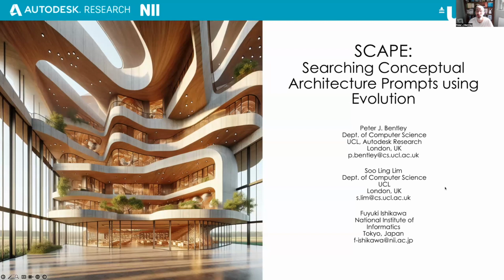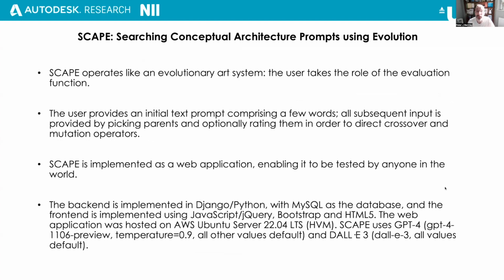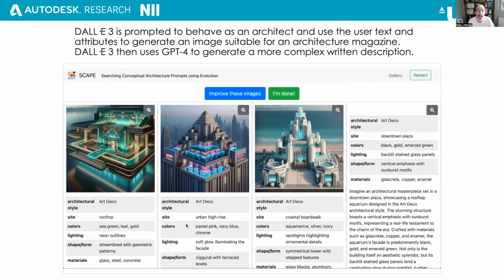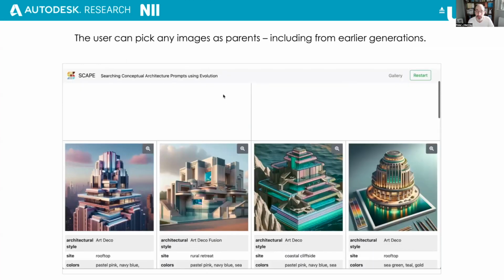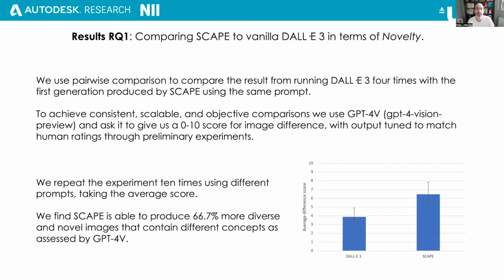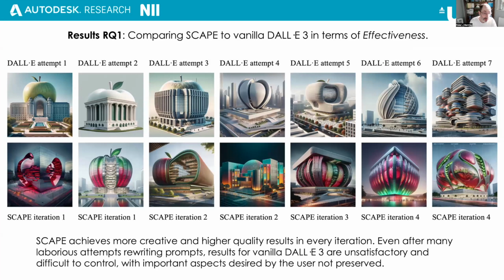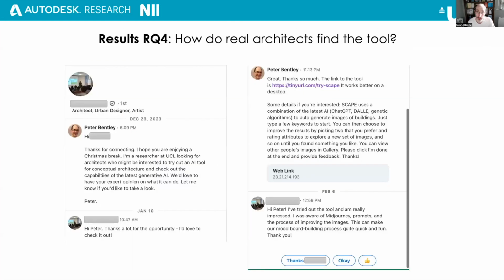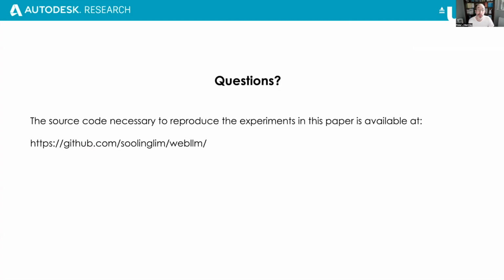SCAPE presentation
Video presentation for research paper: SCAPE:Searching Conceptual Architecture Prompts using Evolution. Please cite:
Lim, S L, Bentley, P. J. and Ishikawa, F. (2024) SCAPE: Searching Conceptual Architecture Prompts using Evolution. In Proc of the IEEE World Congress on Computational Intelligence (IEEE WCCI 2024), Pacifico Yokohama, Yokohama, Japan, 30 June - 5 July 2024. 8 pages.